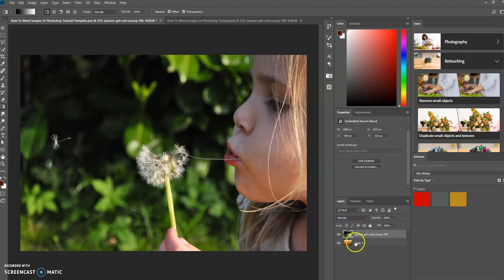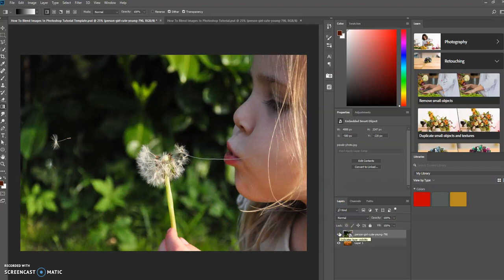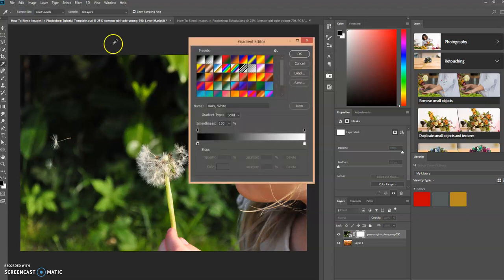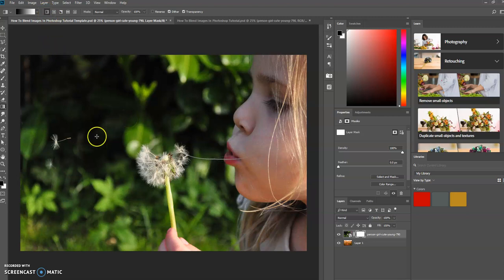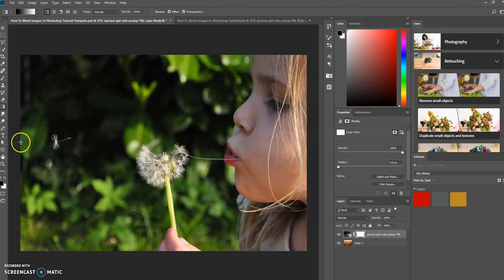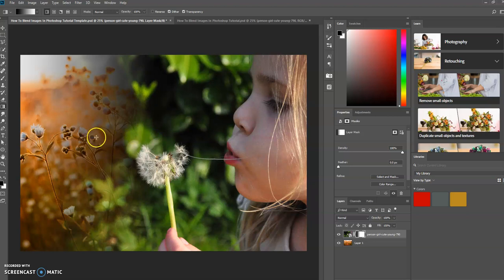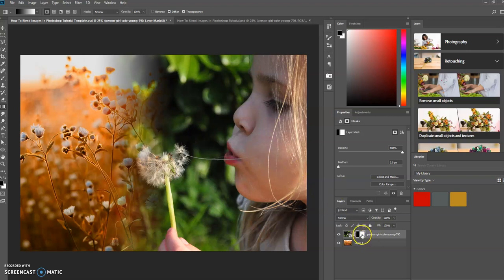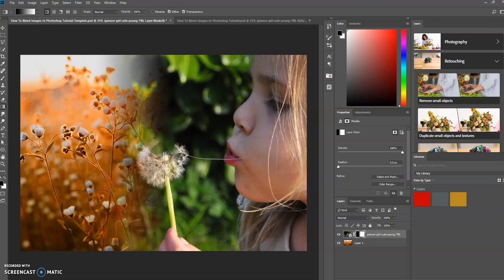How To Blend Images In Photoshop | Part 2 | Photoshop CC Tutorial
In this tutorial we'll learn how to blend images using layer masks in Photoshop